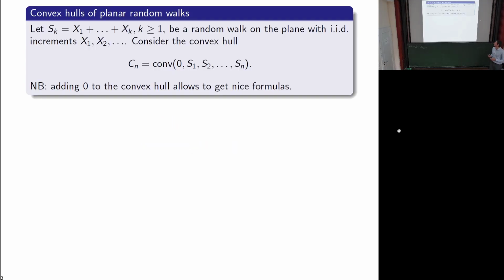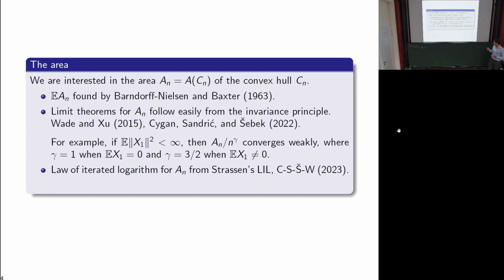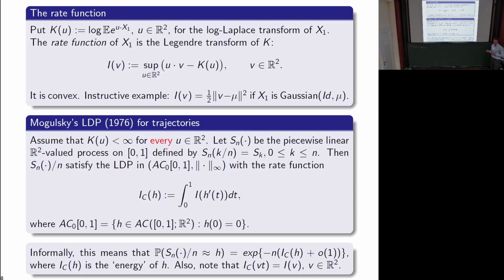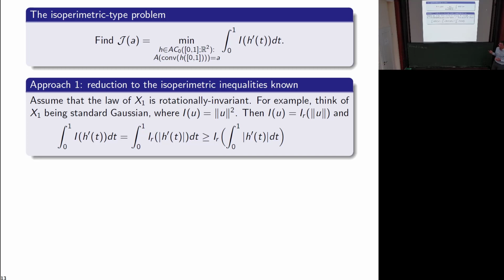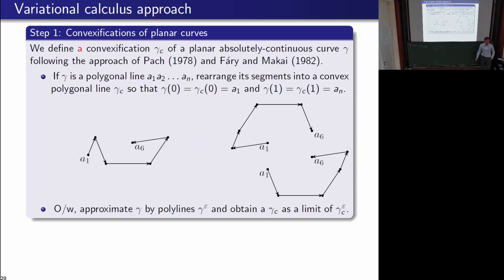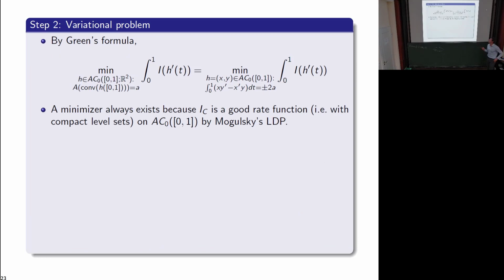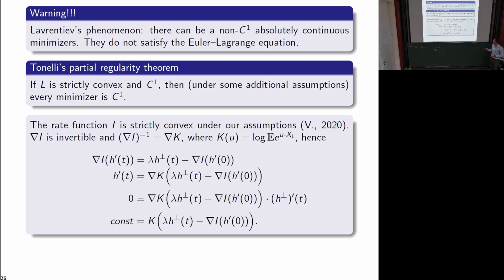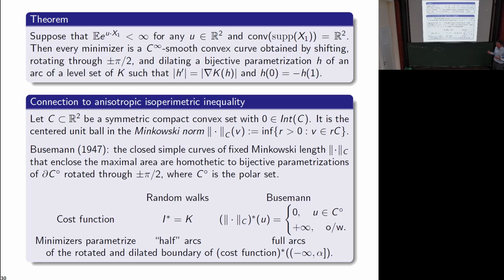V. Vysotskiy: The isoperimetric problem for convex hulls & the large deviations rate functions of...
Full title: The isoperimetric problem for convex hulls and the large deviations rate functions of random walks

We prove the large deviations principle for the area of convex hulls of a planar random walk, and then study the asymptotic shape of the most likely trajectories resulting in such large deviations. If the increments of the walk have a finite Laplace transform, then such a scaled limit trajectory h solves an anisotropic inhomogeneous isoperimetric problem for the convex hull of h, where the usual length is replaced by the large deviations rate functional  R 1 0 I(h ′ (t))dt with I being the rate function of the increments. Assuming that the distribution of increments is not contained in a half-plane, we show that the optimal trajectories are smooth, convex, and satisfy the Euler-Lagrange equation, which we are able to solve explicitly for every I. Our solution resembles that of the isoperimetric problem in the
Minkowski plane found by Busemann (1947).